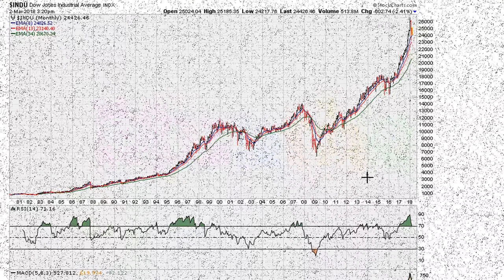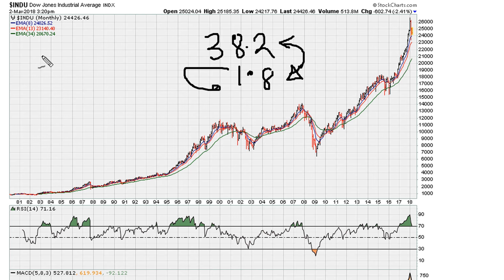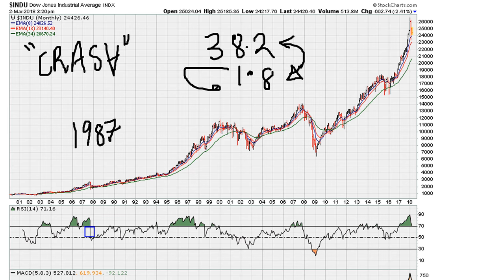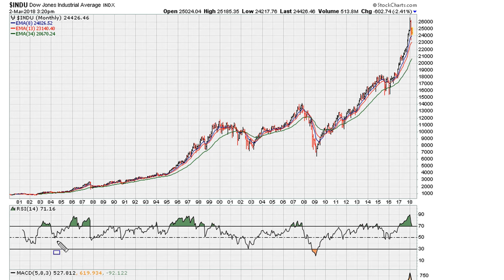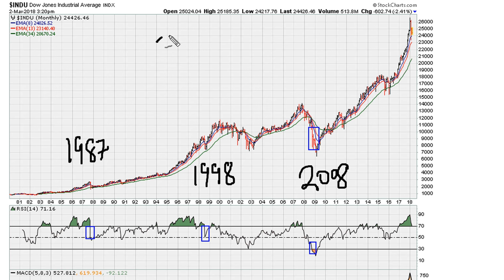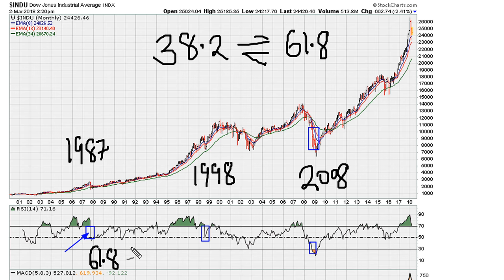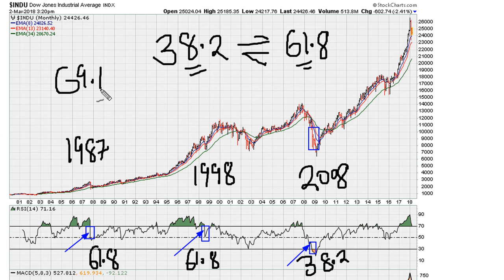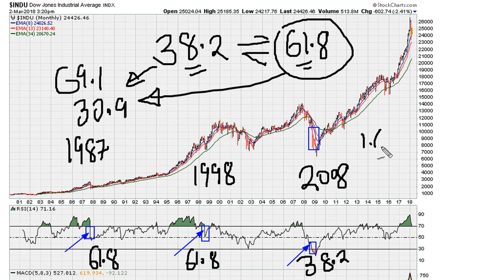🔴 CRASH BEAR MARKET Behavior Slashing of RSI 38.2, or RSI 61.8, Cryptos, Stocks, Forex 💰 💪 - 779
What Was the Long-Term Capital Management Hedge Fund Crisis?

Market Crash Getting Serious ! Exit or Buy more ?
Is the tech bubble bursting right now?
The 2022 Market Crash - Why is Everything Down?
Is the market bottom near? | Is it time to buy? | CA Rachana Ranade
Homebuyers CANCEL Contracts (Price Cuts SURGE. Check Zillow.)
கூடிய சீக்கிரமே Petrol விலை Rs.10 Per Litre?? CRUDE OIL Market Crash?
Stock Market Crash | Recession 2022 | Invest in Crash or Exit ? | Aceink
Stock Market Crash Reasons | Nifty & Bank Nifty Prediction | Why did ShareMarket Fall Down?
2020 के बाद सबसे बड़ी गिरावट | बनेगा इतिहास का सबसे बड़ा crash ? | stock market crash
The Housing Market Collapse is BEGINNING.
30% Housing Crash? Reventure Consulting Predicts 2022 Housing Market
SELL EVERYTHING. Economic Crash Just Started. (look at TARGET EARNINGS)
MARKETS CRASHING! - WHAT SHOULD YOU DO?! | Investing Strategy 2022 | Ankur Warikoo Hindi
Stocks down 60% 🔻 | More crash coming? | Why stock market is falling? | Buy or sell?
Stock Market Big Crash is Coming ? | Real Reasons | Buy or Sell ? | History of Stock Market Crashes
Why the Market is CRASHING.
The Fed JUST Said They WANT To Crash The Market...
Confronting Home Builders. They're About to CRASH the Housing Market (just like 2008).
THIS Pattern Triggered The Great Stock Market Collapse of 2008 | THIS is Making Investors Panic.
Was That The End Of The Crypto Market Crash?
Will The Housing Market Crash By The End of The Year? - What banks don't want you to know
STOCK MARKET BLOODBATH CRASH. I'M POOR AGAIN... (as a millionaire)